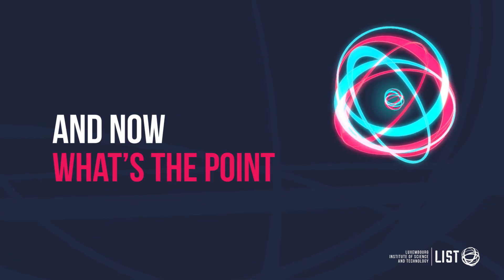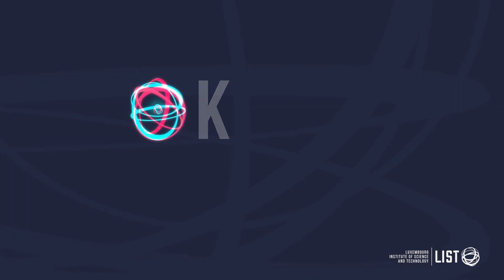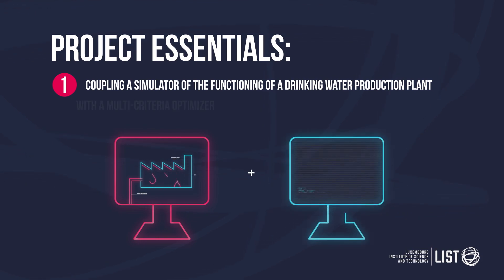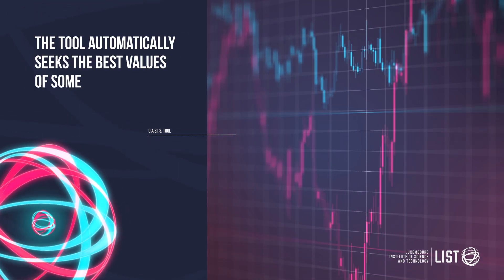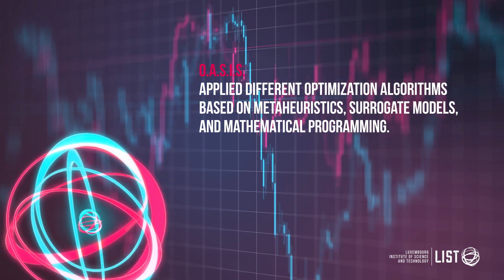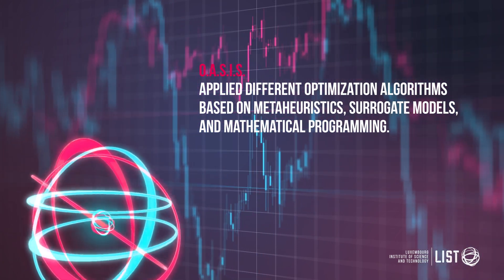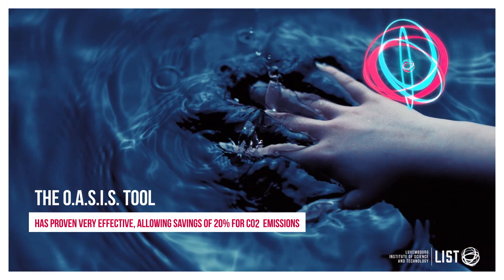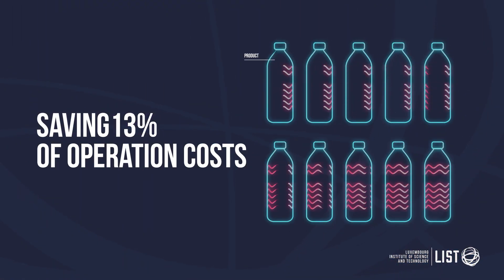[PROJECT] Making drinking water production cleaner | 2017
LIST project video #1: OASIS - Optimization based integrated process modelling-LCA: applied to potable water production